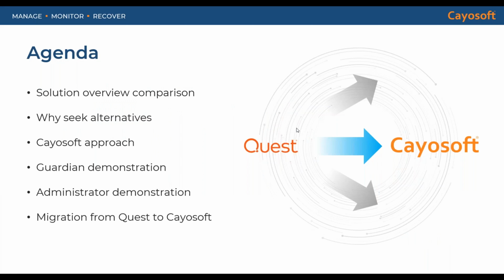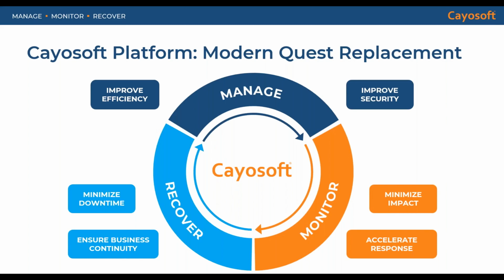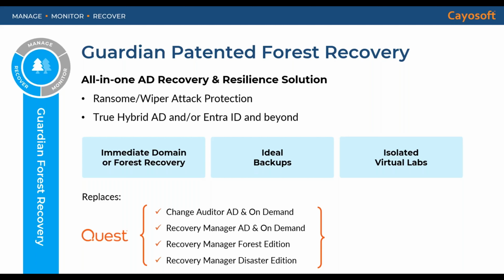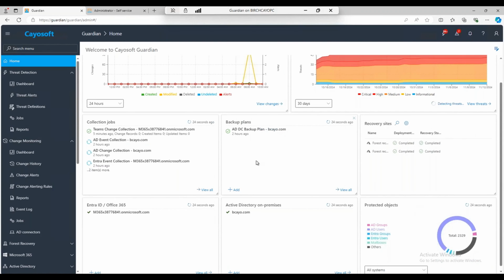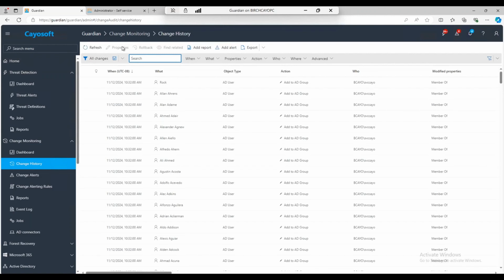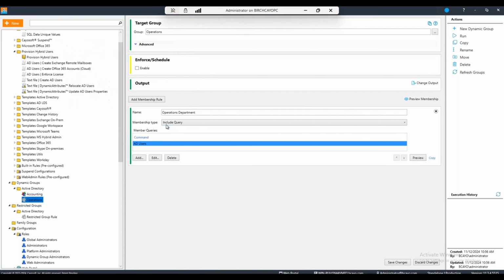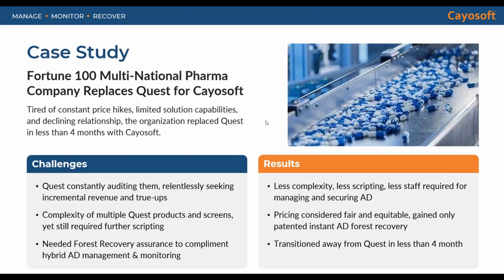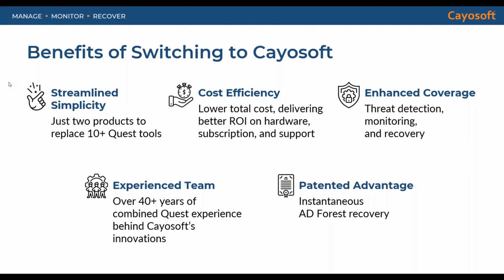WEBINAR: Quest Alternatives for Modern Active Directory and Hybrid Cloud Environments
Learn how modern tools can help better manage your AD/Entra ID infrastructure and secure it from the latest cyber threats